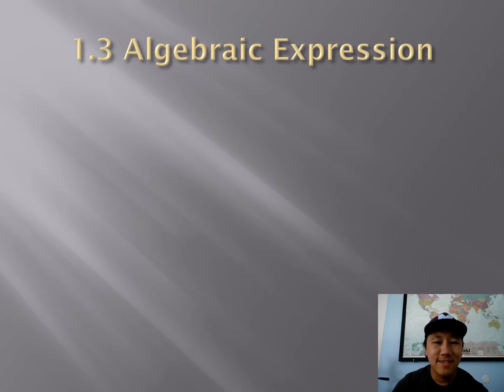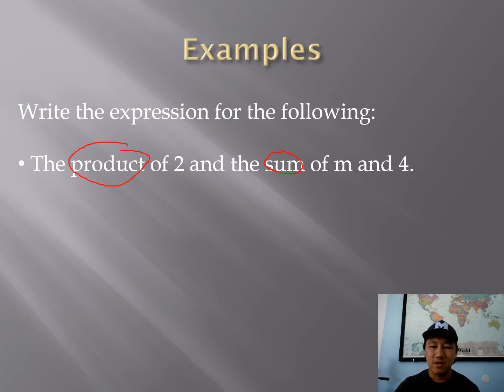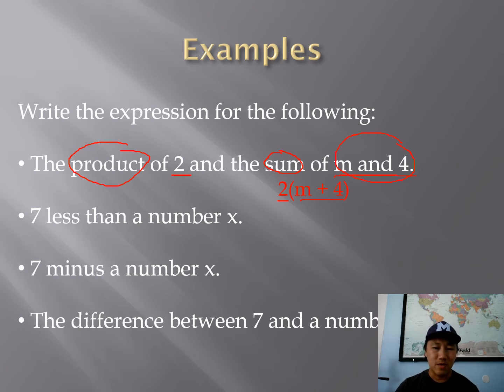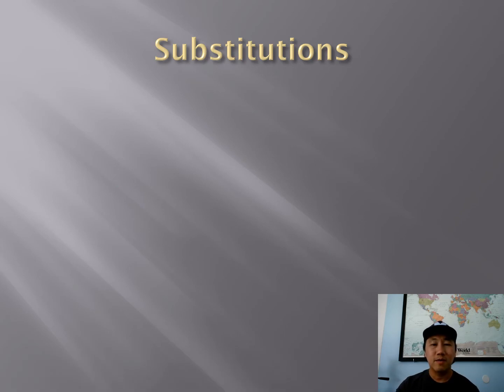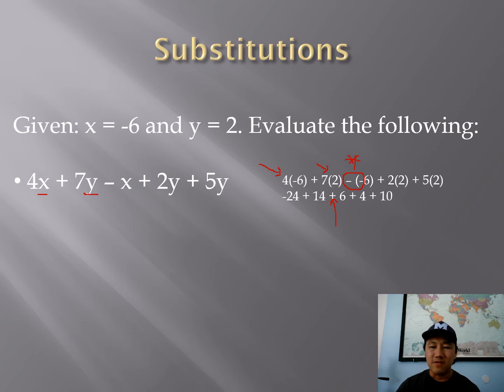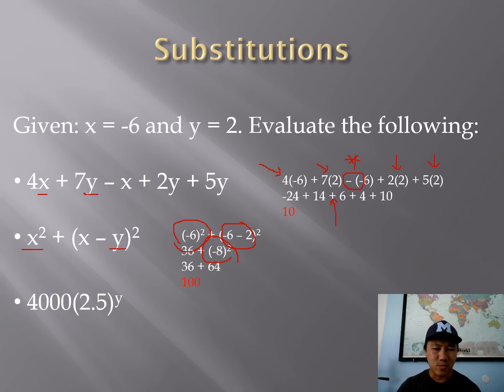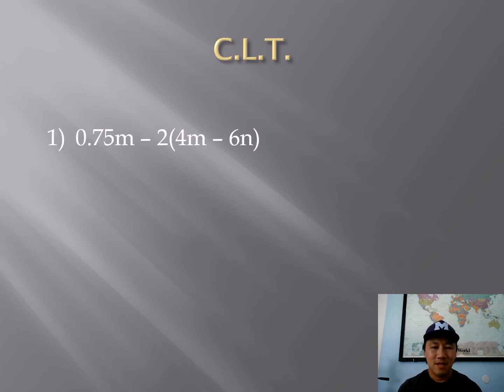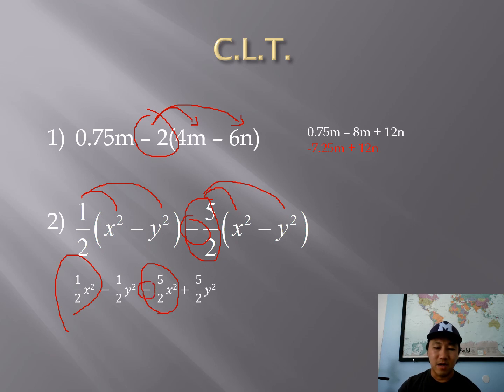1 3 Word Expressions